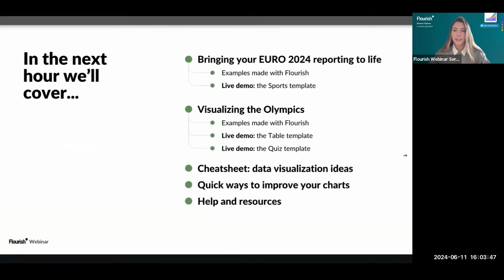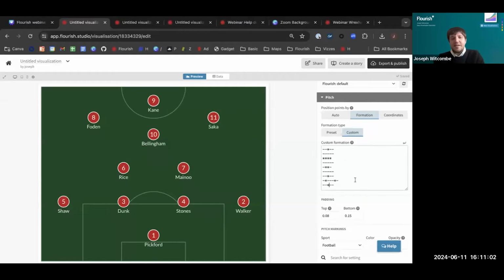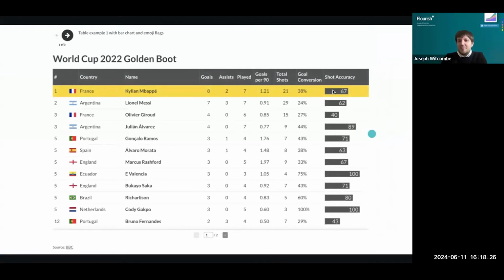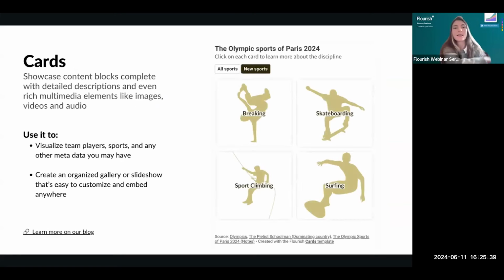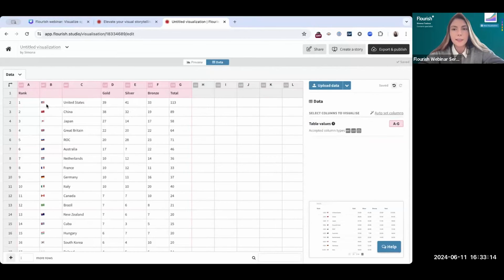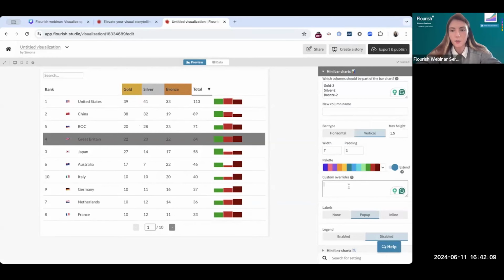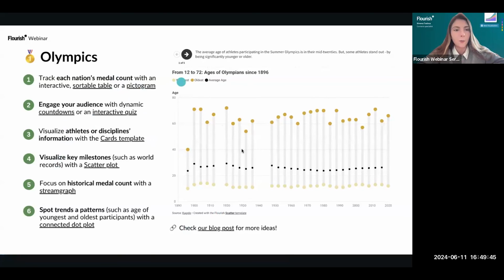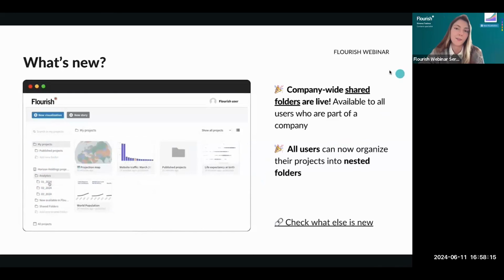From kickoff to the final whistle: visualizing sports with Flourish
Gear up for the EUROs and the Olympic Games with our expert session on sports data visualization!

Discover Flourish templates that make sports coverage more engaging, interactive, and dynamic for your audience. This session offers you the opportunity to advance your skills in sports data visualization, focusing on how to effectively present everything from game highlights to historical data.

Join us for our next event! You can see all Flourish upcoming webinars

Intro: 00:00
Bringing your EURO 2024 reporting to life: 02:41
Live demo – the Sports template : 04:39
More football examples: 16:21
How to visualize the Olympics: 19:59
Live demo – the Table template: 29:20
More sports examples: 41:58
Recap and cheatsheet – data visualization ides: 43:52
Quick ways to improve your charts: 46:09
Help and resources: 51:15